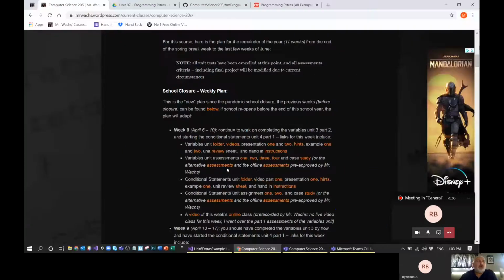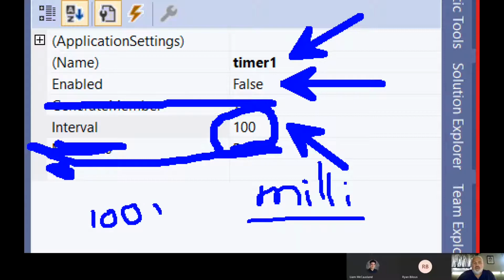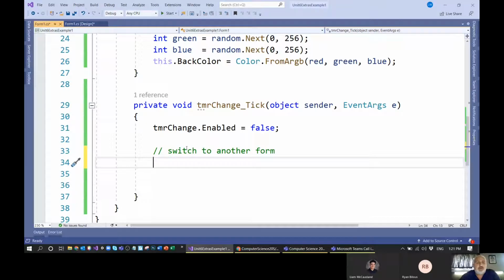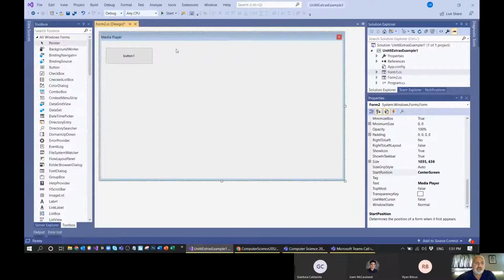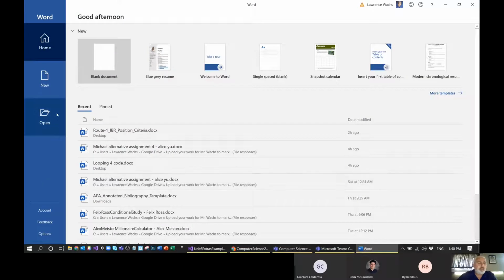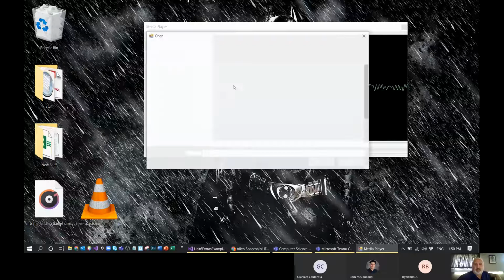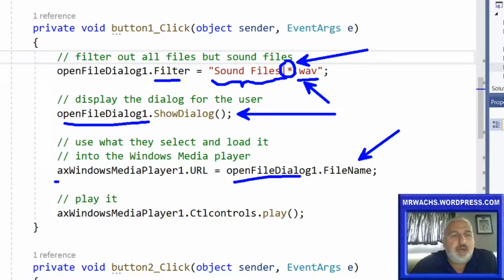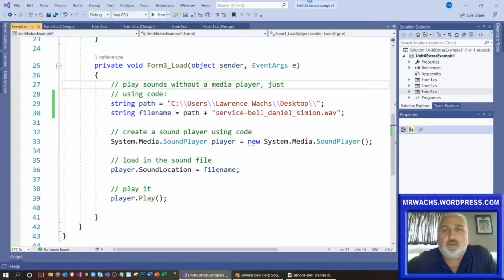Computer Science 20S - Online Class (2020 05 25)